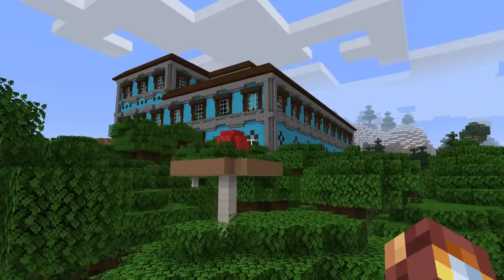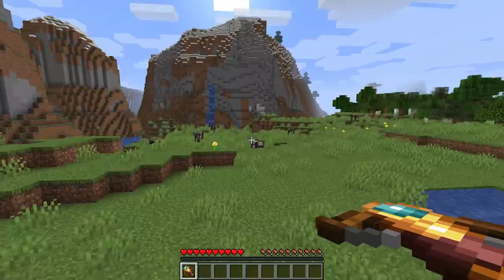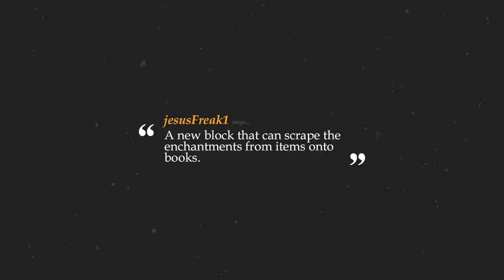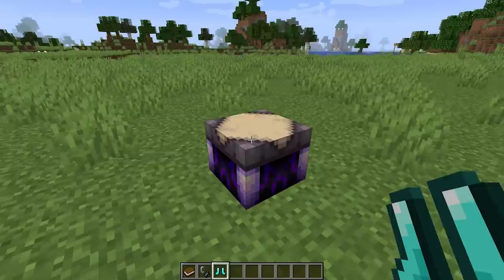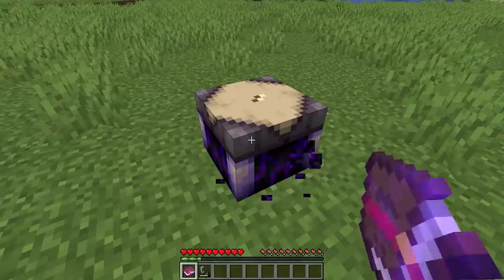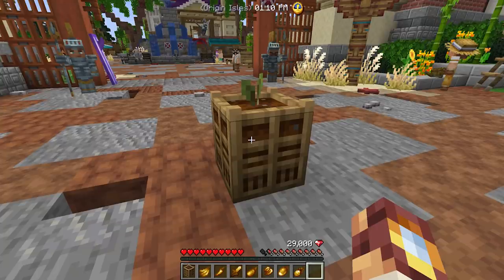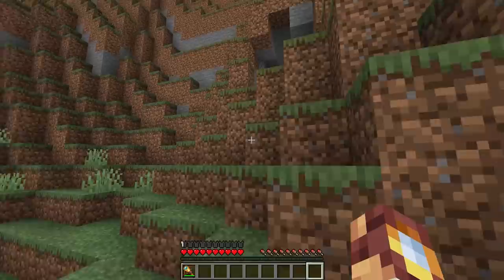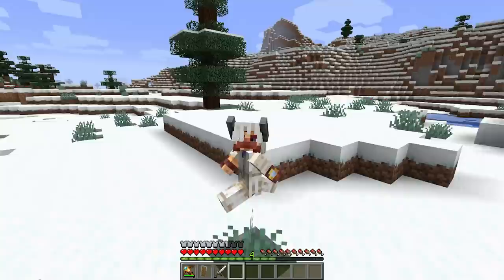I coded Your Ideas into Minecraft...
So I asked my community for their best ideas... and now I regret it...

Minecraft, but I added your ideas to Minecraft. Check out I coded Pillagers differently Minecraft, or even I coded Endermen differently in Minecraft. I think you'll like them!